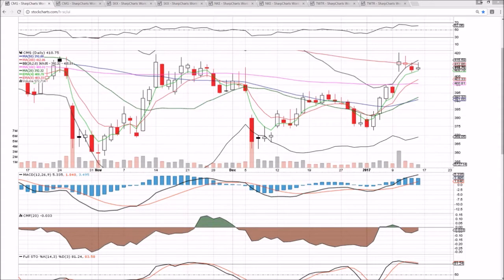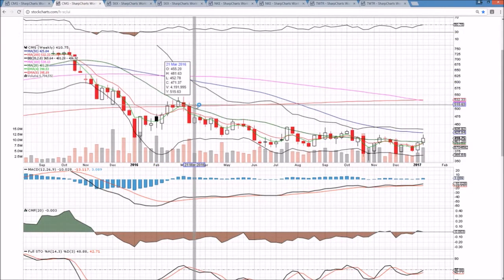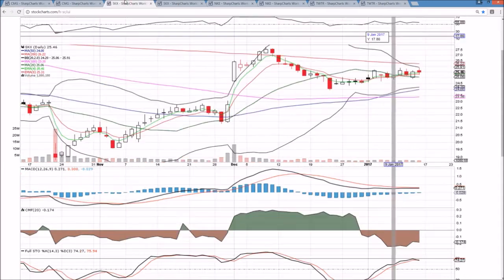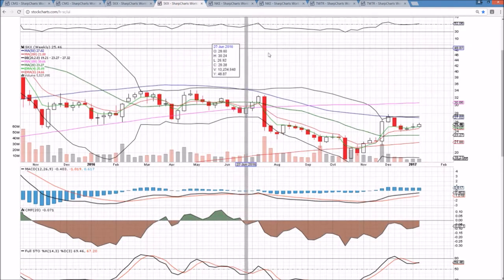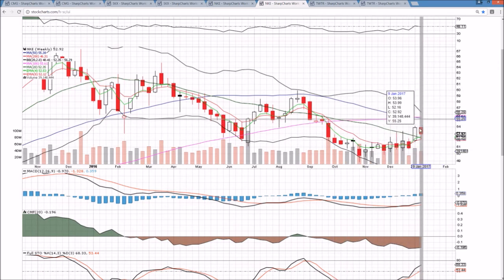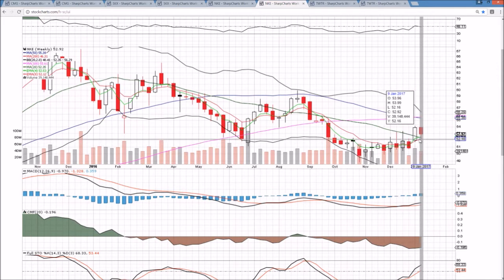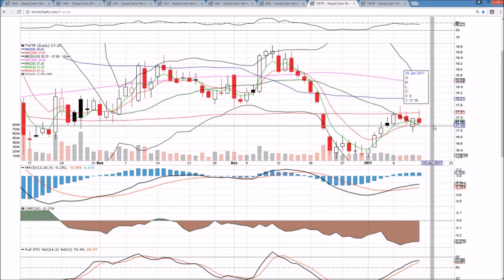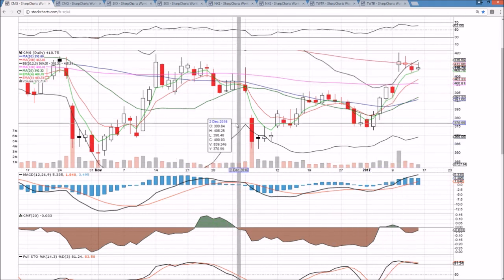CMG SKX NKE TWTR Technical Analysis Chart 1/13/2017 by ChartGuys.com